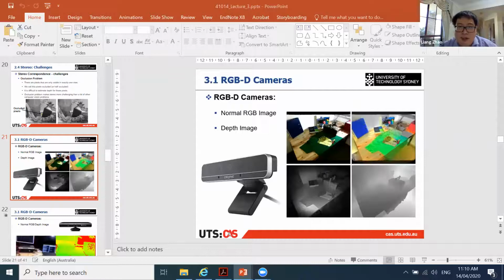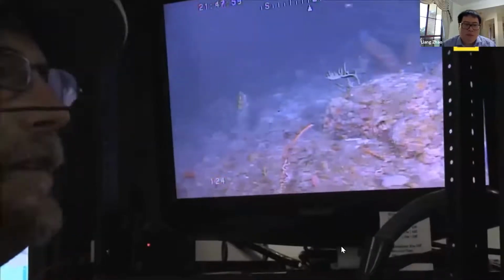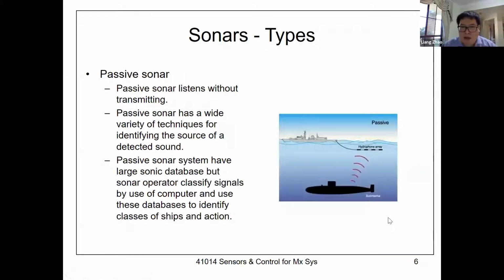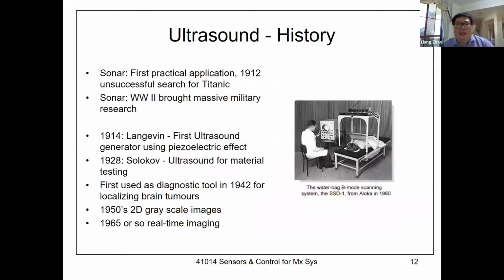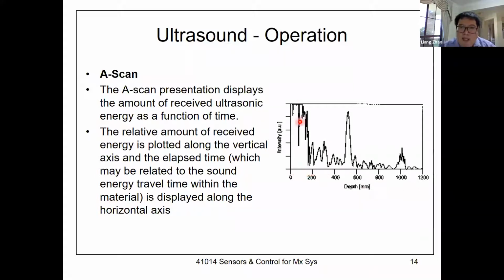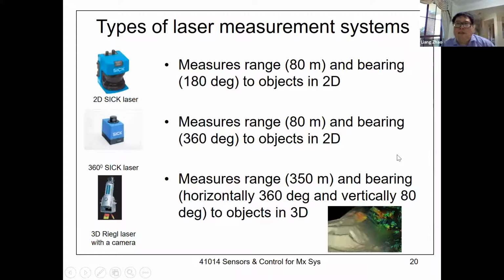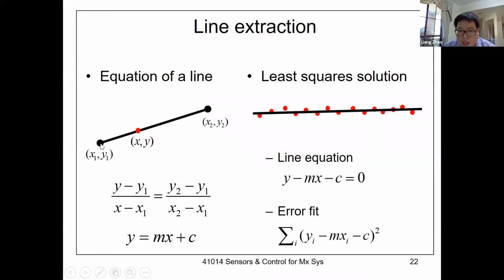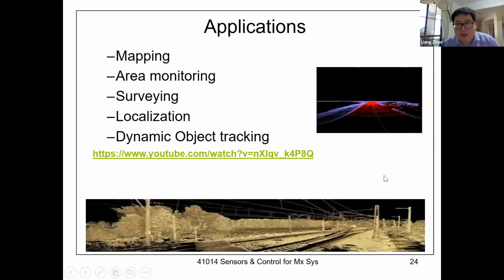Lecture ToF Sensors